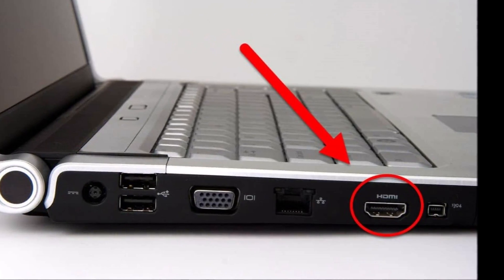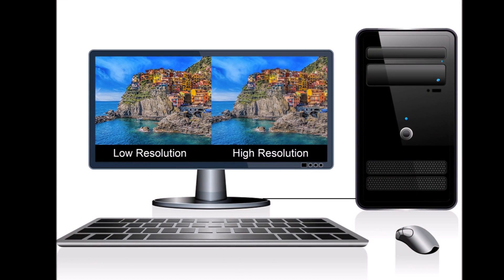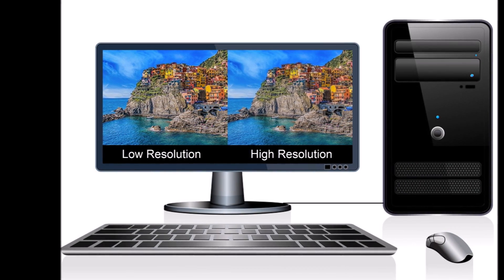What is HDMI and What Does it Stand for? Explained Simply for Beginners by The Tech Academy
Nowadays, you can plug HDMI cables into any television or computer. But what is HDMI and what does it stand for?

In this video, Erik Gross (the Co-Founder of The Tech Academy) describes what HDMI means in plain English.